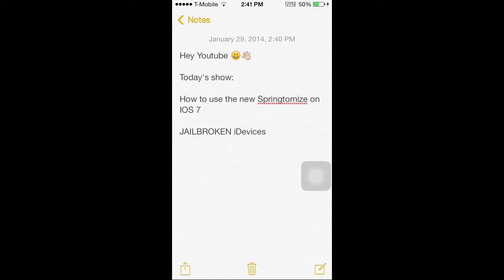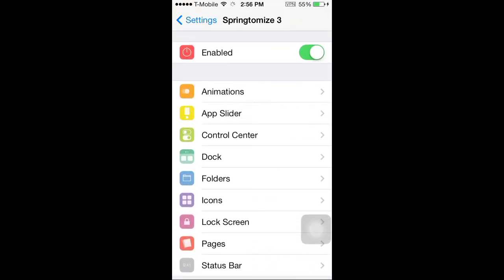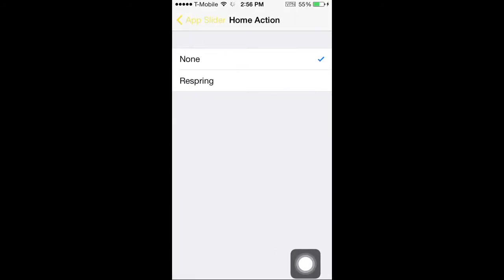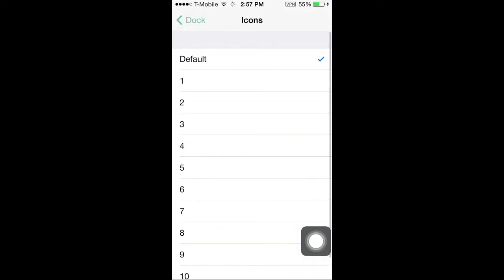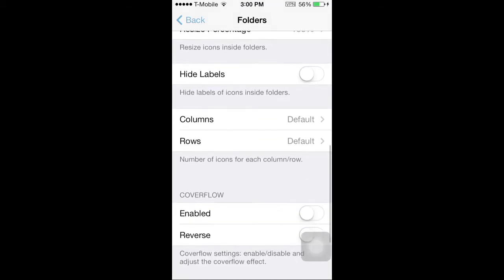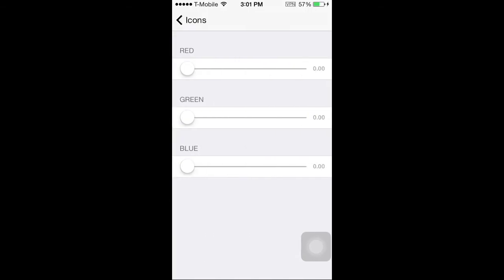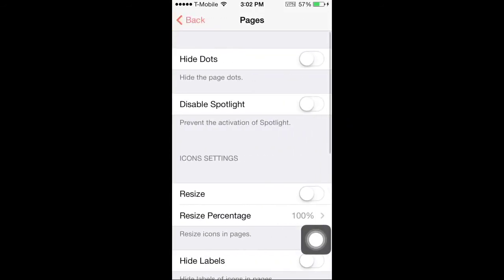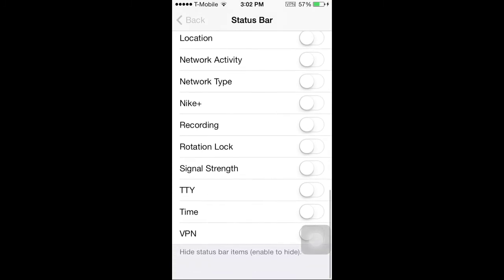NEW: Springtomize for IOS 7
In this video i explain how the different settings in springtomize.